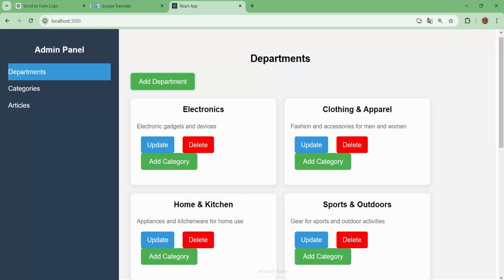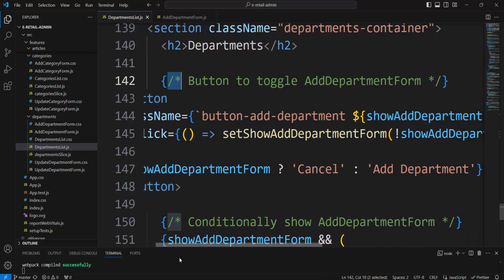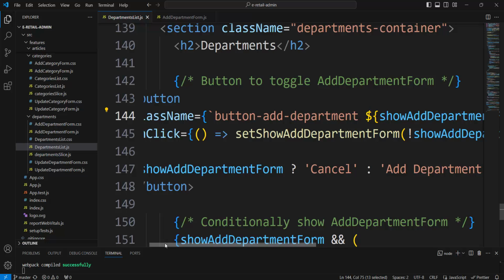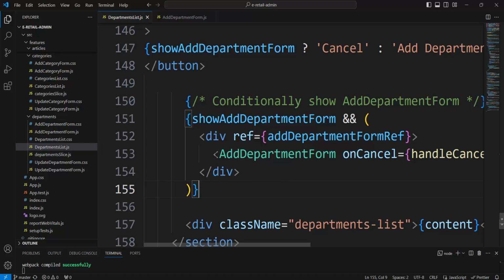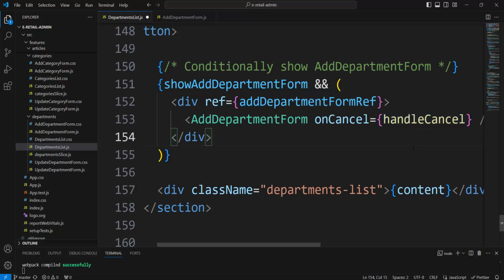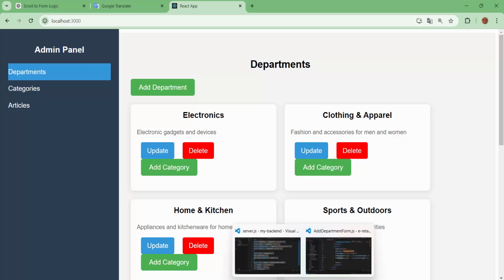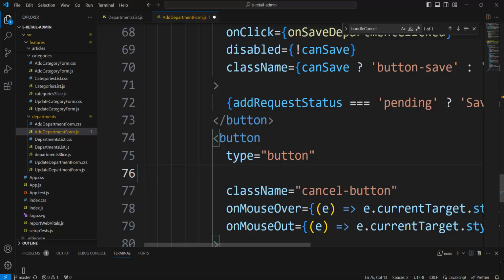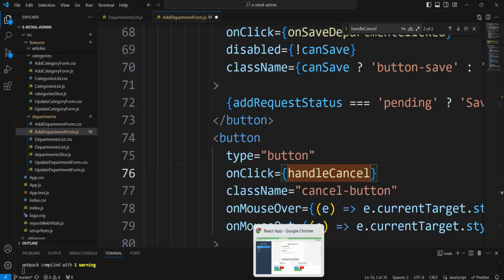React Flag showAddDepartmentForm